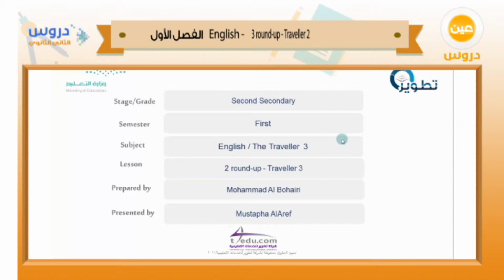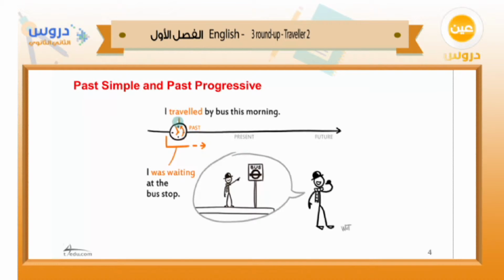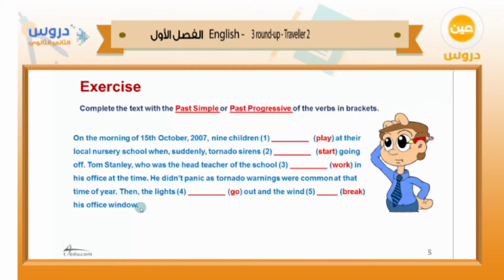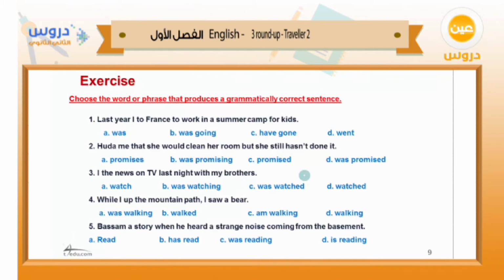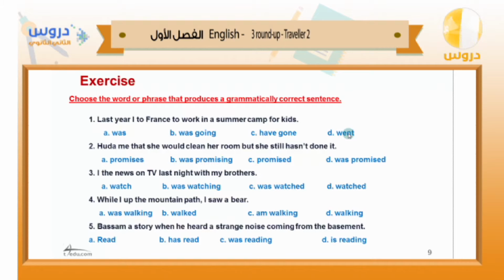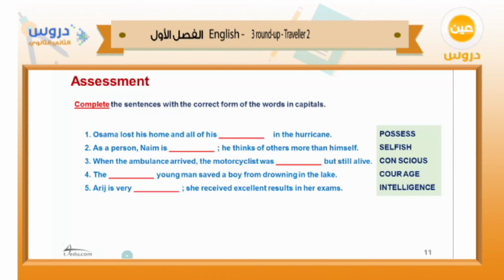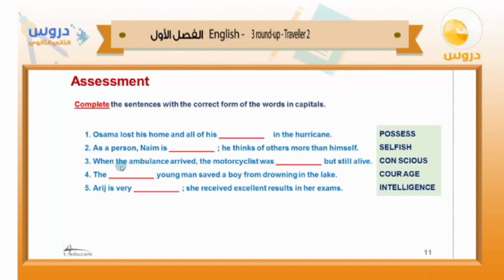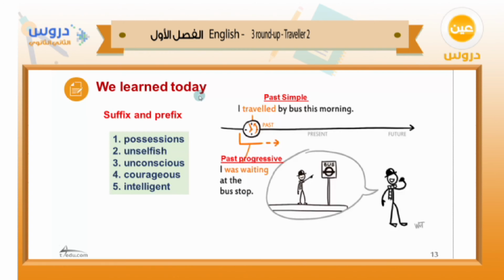الثاني الثانوي | الفصل الدراسي الأول | الانجليزية | 3 round up traveller 2